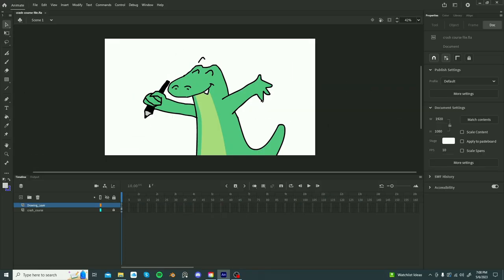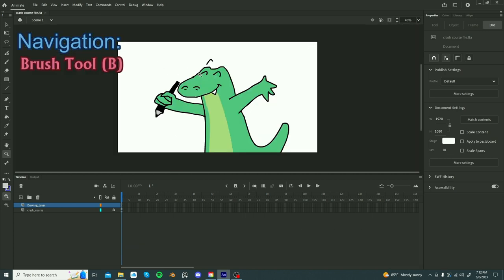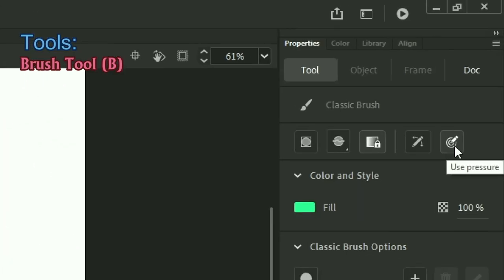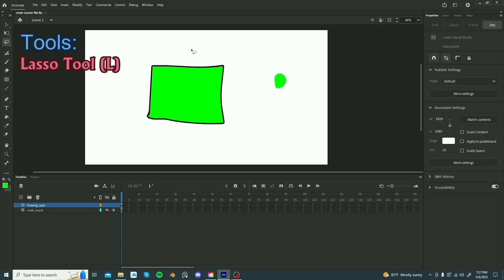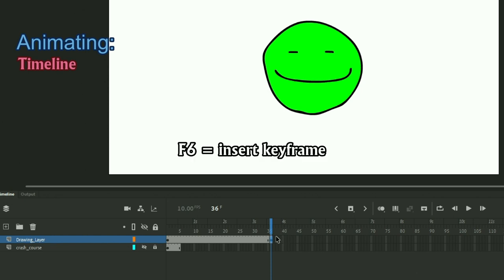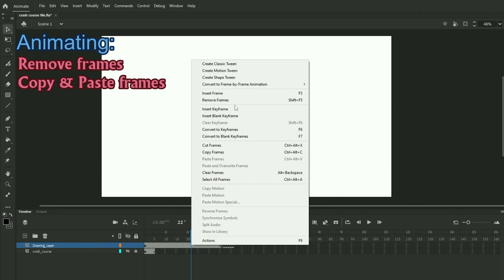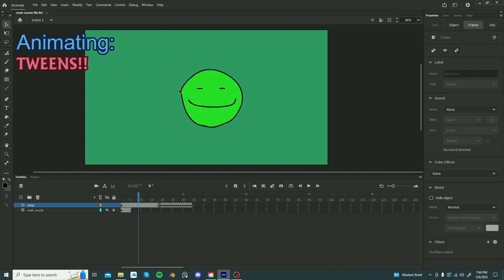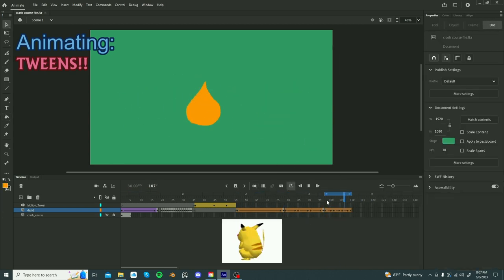11-Minute Adobe Animate Tutorial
In this tutorial, I cover the basics of one of Adobe's most popular programs!
From creating a new document to tweening and easing, this 11-minute video will give you the fundamental tools to start using Adobe Animate.

Advanced Digital Arts & Animation
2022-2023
CRHS

Notes:
- The shortcuts for copying and pasting frames are Ctrl+Alt+C and Ctrl+Alt+V (respectively), not Shift!

Timestamps:
Intro
0:00 - Intro & Download
0:32 - Creating a Document
0:45 - Windows
0:58 - Navigation
Basic Tools
1:44 - Classic Brush
3:35 - Important Shortcuts
3:52 - Eraser
4:02 - Paint Bucket
4:16 - Eyedropper
4:32 - Brush/Eraser Sizing Shortcuts
4:44 - Lasso
4:53 - Free Transform
Animating
5:45 - Timeline
5:56 - Frames
(6-32 - Delete & Selection Tool)
6:42 - Timeline Menu
6:53 - Frame-by-frame Animation Demo
7:06 - Onion Skin
7:27 - Play & Loop Animation
7:44 - Remove, Copy & Paste Frames
8:38 - Document Settings
8:54 - Layers
9:01 - Symbols
9:29 - Classic Tween
9:43 - Easing
10:10 - Motion Tween
(10-12 - Library)
10:29 - Shape Tween
10:47 - Tween Examples
Wrap-up
10:53

Music (in order):
"Beware the Forest's Mushrooms" by Yoko Shimomura (Super Mario RPG)
"Frozen Hillside" by Jun Ishikawa, Hirokazu Ando, & Shogo Sakai (Kirby Air Ride)
"Dire, Dire Docks" by Koji Kondo (Super Mario 64)